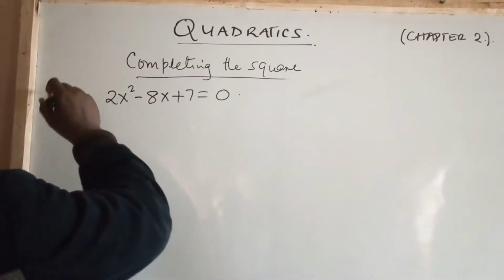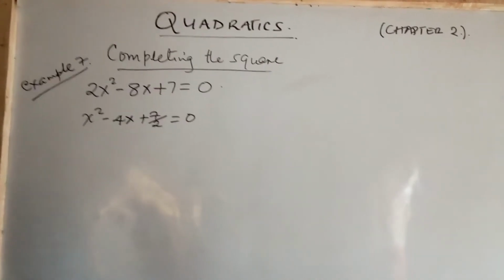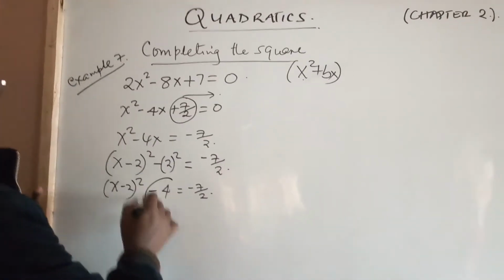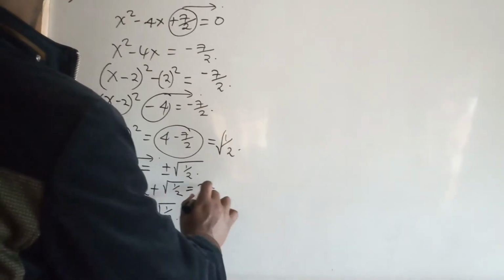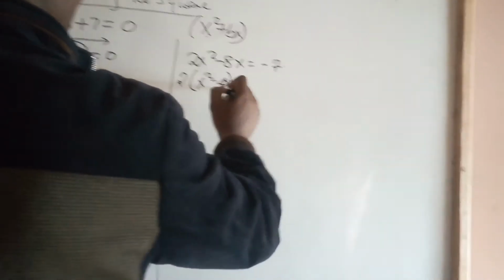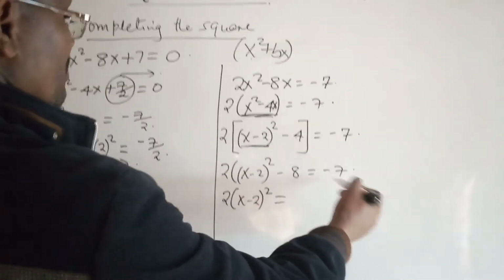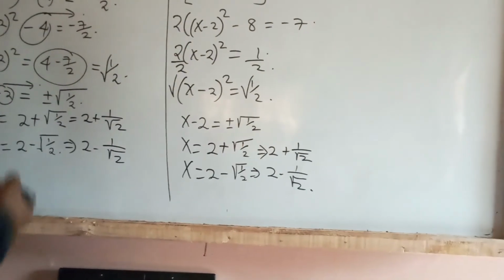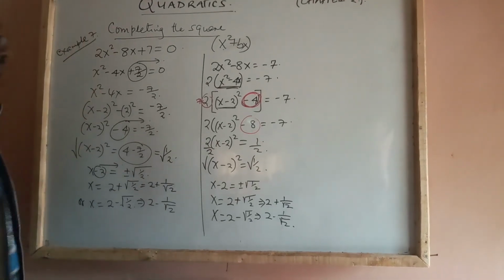P1 Quadratics Example 7 Video 10